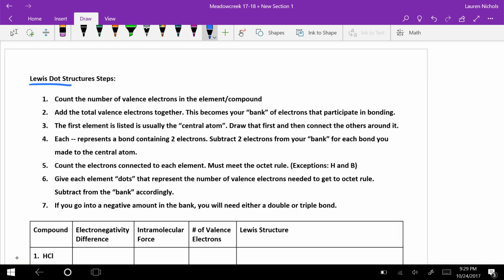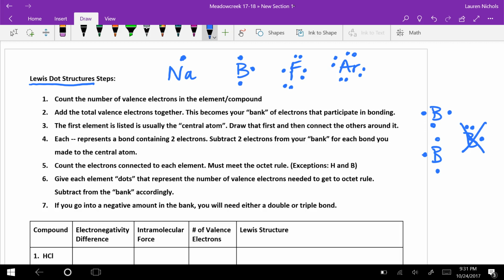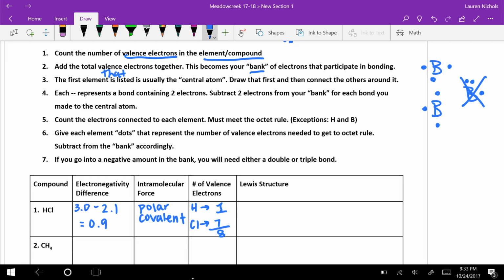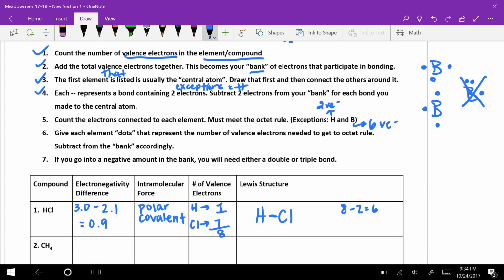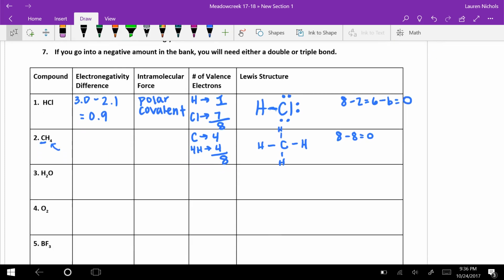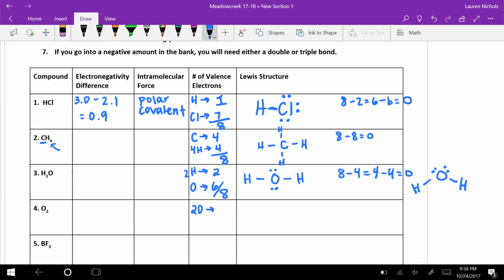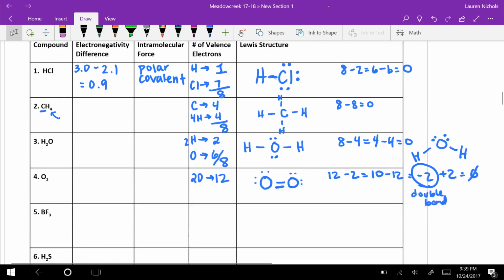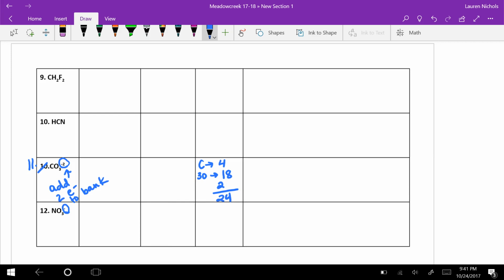17-18 Lewis Dot Structures of Compounds - HONORS CLASS ONLY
How to draw Lewis Dot Structures of Compounds